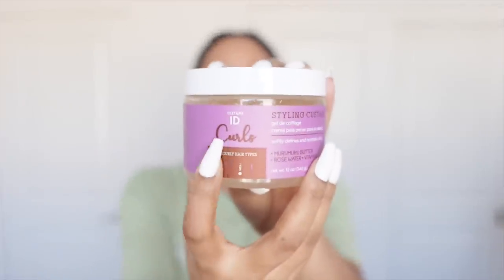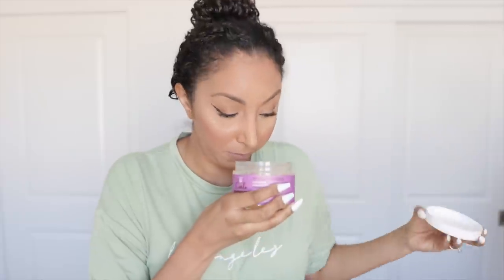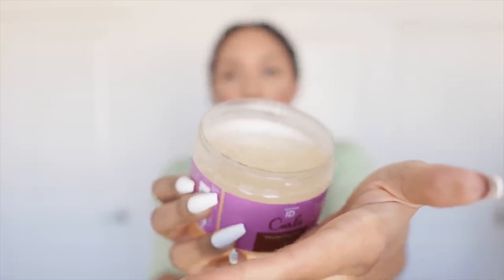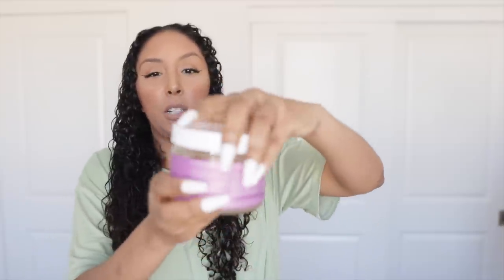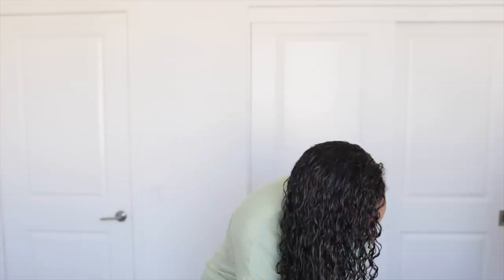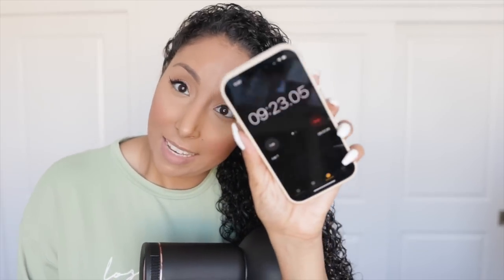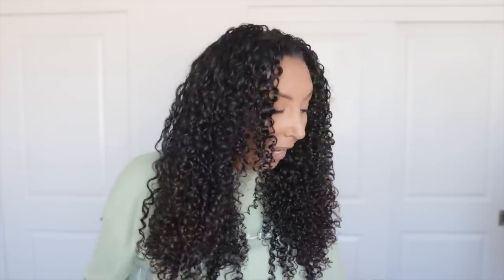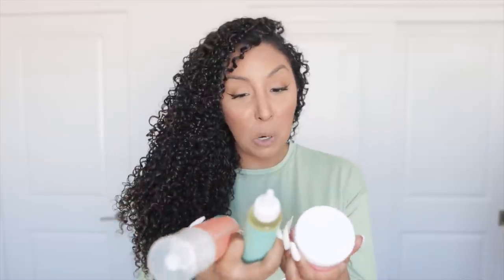Speed It Up Challenge! Curly Hair Styling In 20 Mins! Wet to Dry | BiancaReneeToday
Speed It Up Challenge! Let's be on time all week and get our styling routine down to 20 mins and use ONE product.